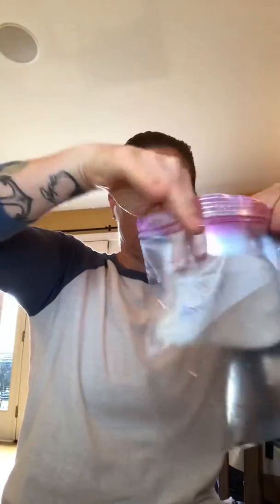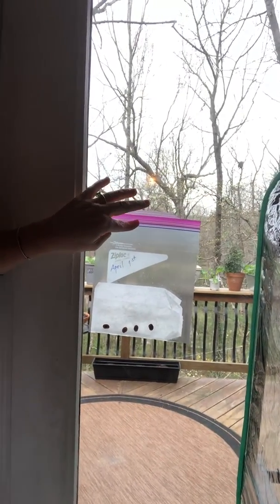Seed in a bag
Directions